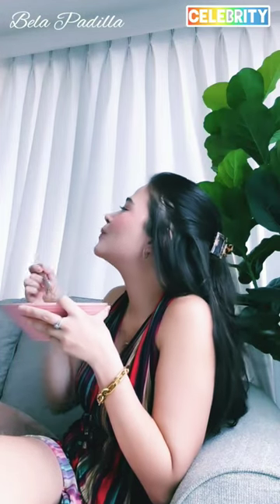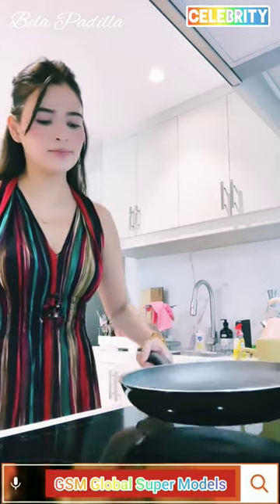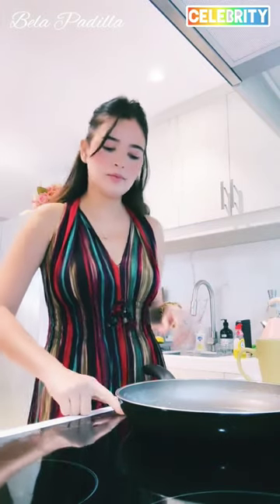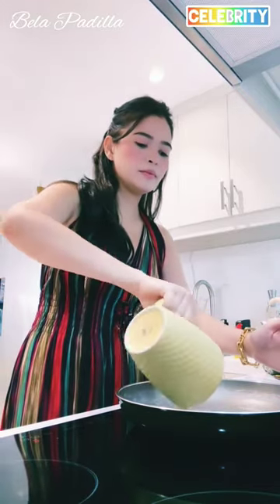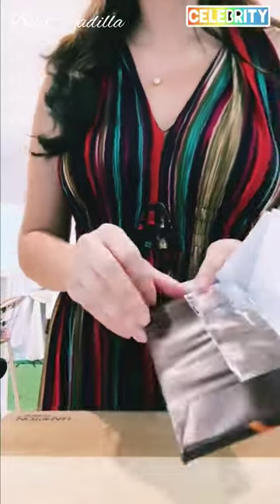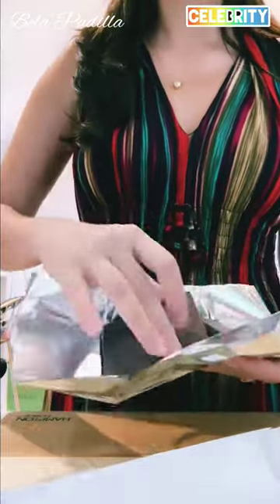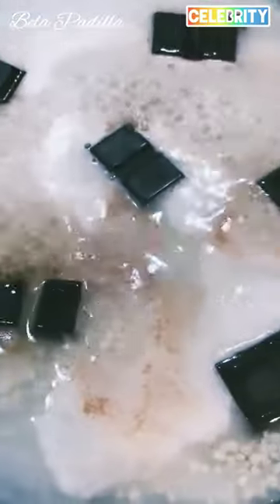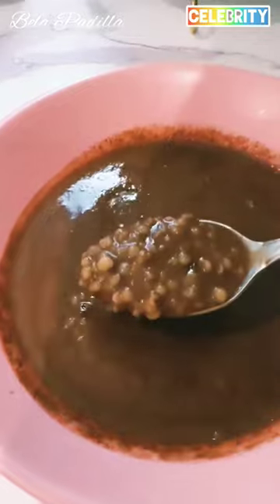Bela Padilla loves it